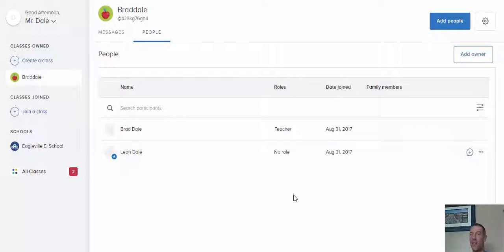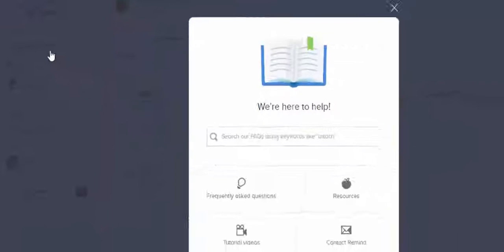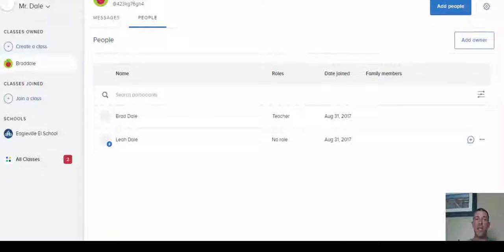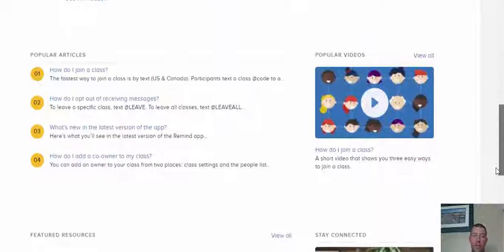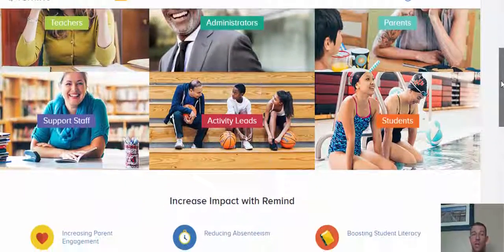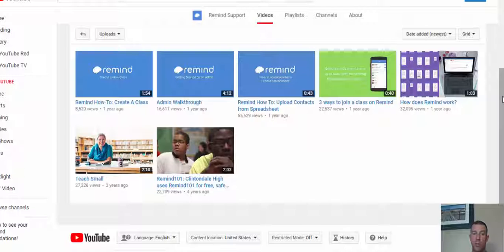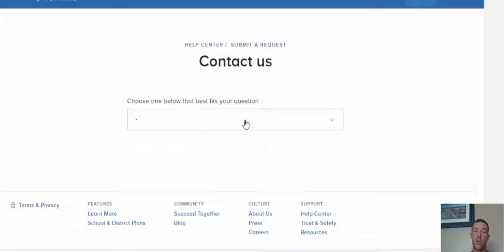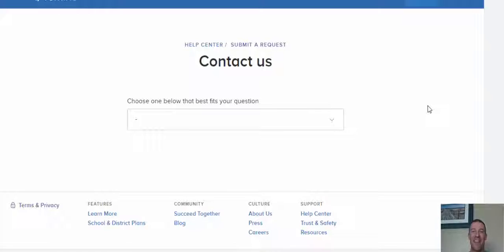In Remind and have questions? Use their awesome Help Center